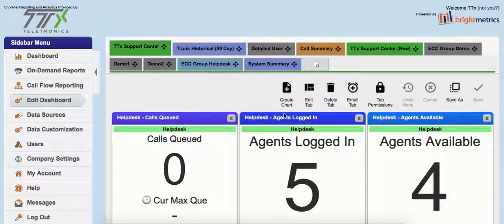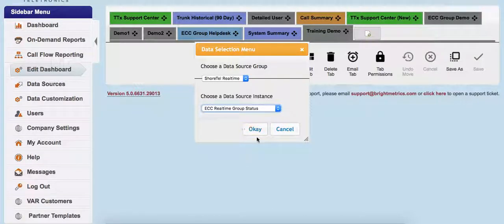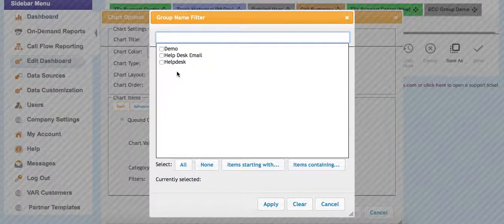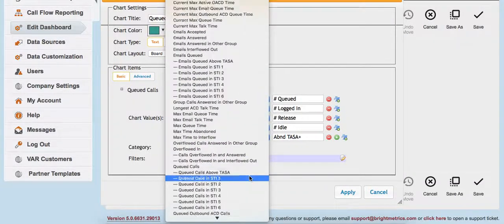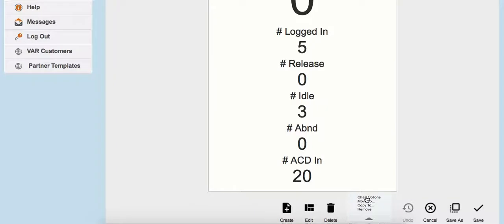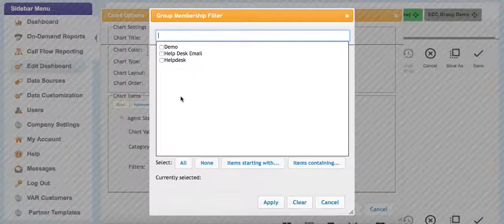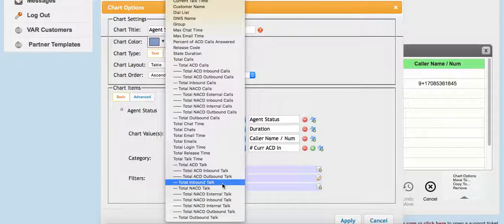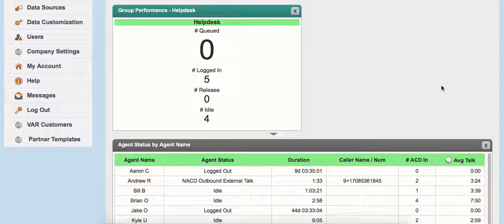Creating a Basic Call Center Dashboard